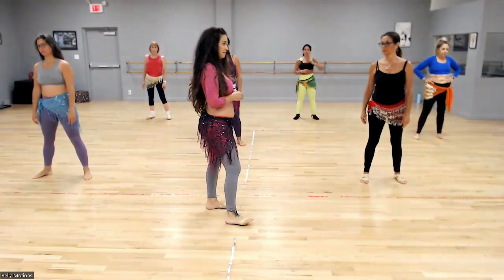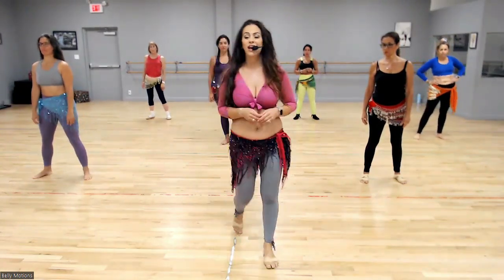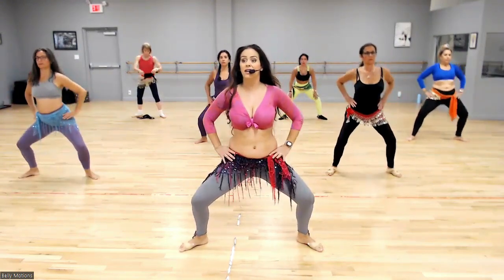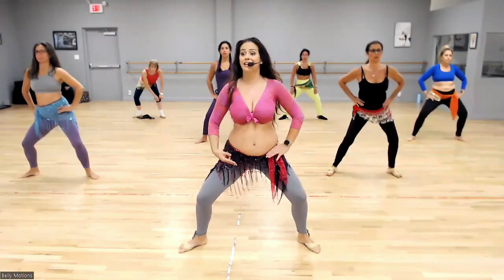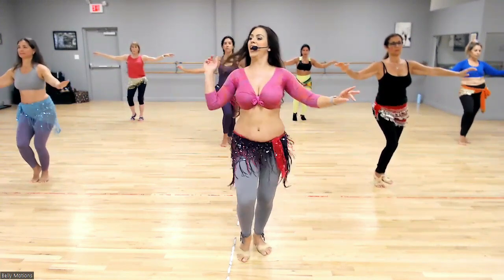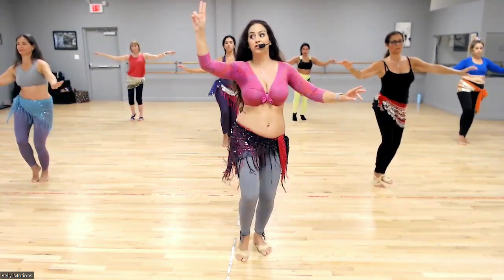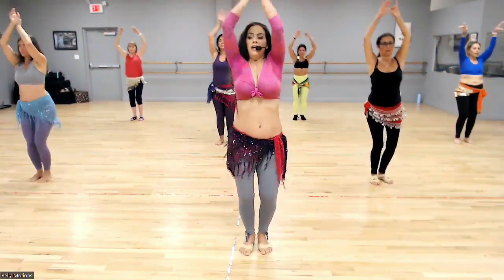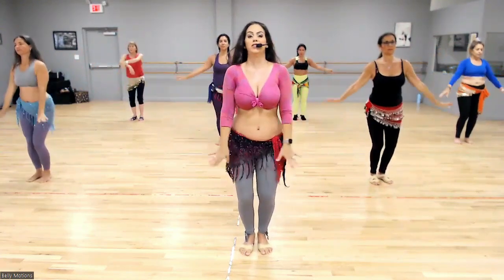Learn to Belly Dance Online with Portia and Belly Motions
Join Portia, aka "Miss P", and learn how to belly dance for fun and fitness. There will be shimmies, shakes, and lots of smiles!

Your hips are in good hands!